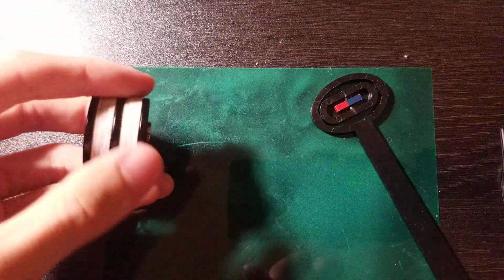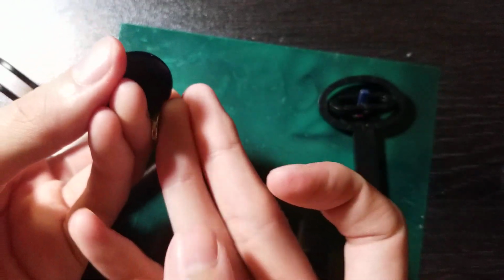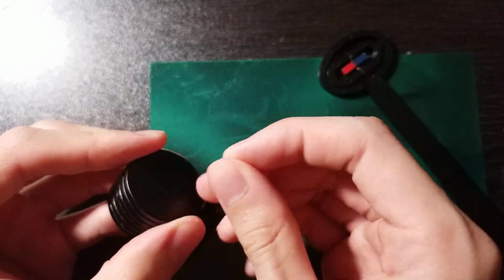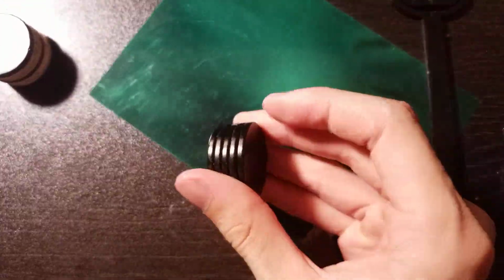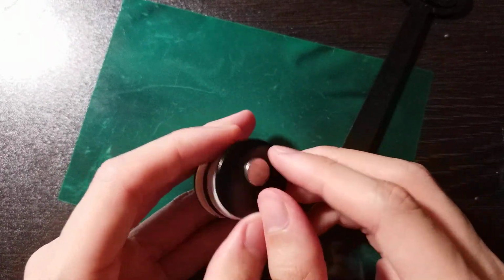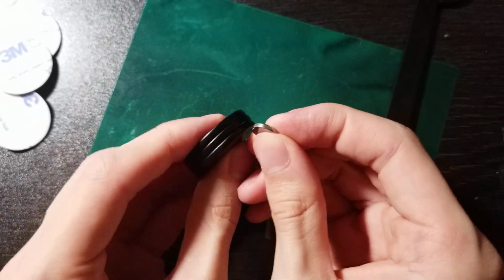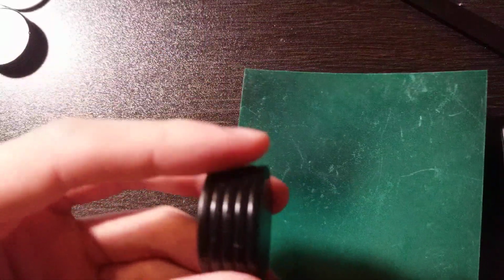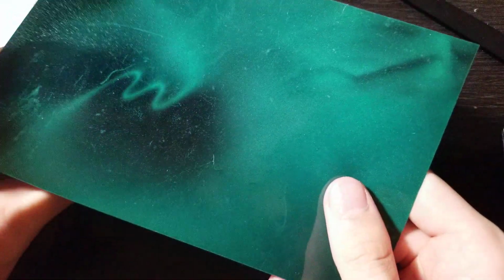Messing With Disk Magnets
Can you explain what is going on here without resulting to using a magnet to describe a magnet?